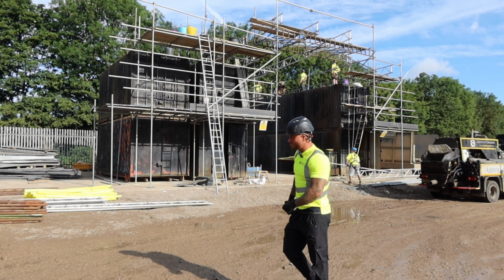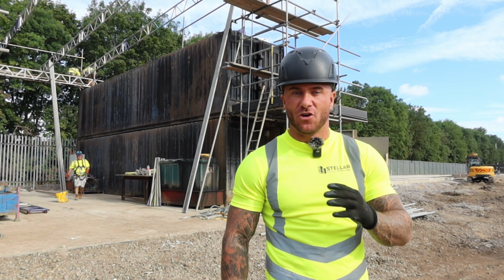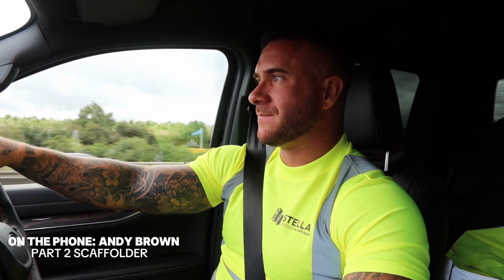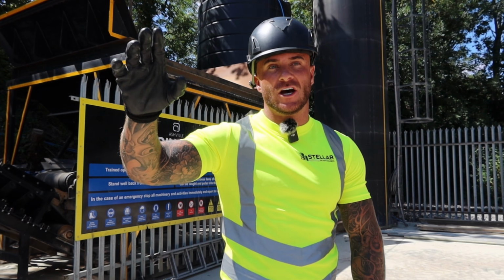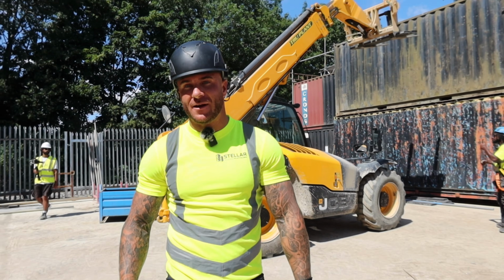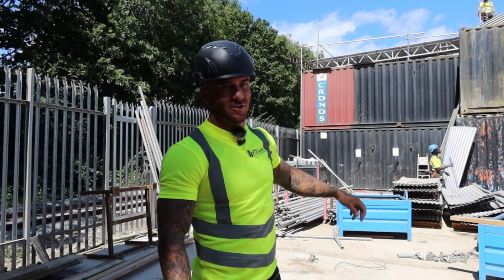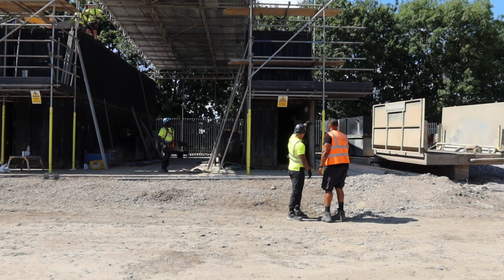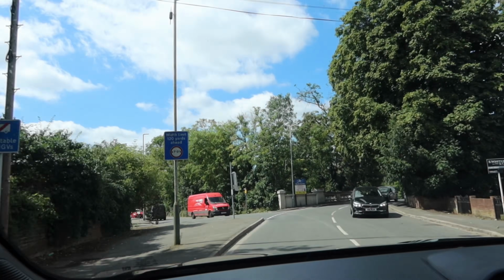ASHVILLE’S BEAST & ARMED POLICE - EPISODE 12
In this episode the boys come across some dramas on the way to site and end up involved with the police.

We then are on site with Ashville erecting a little monster in his new yard and run in to a few issues.

The rest we will leave down for you to see.